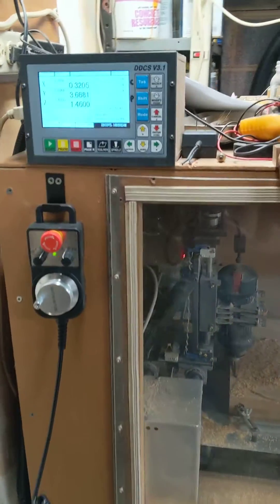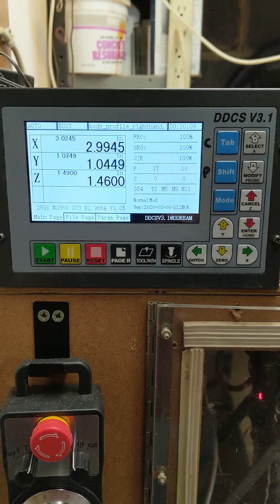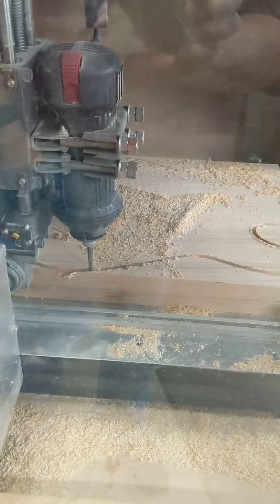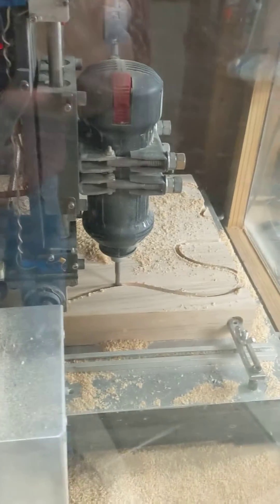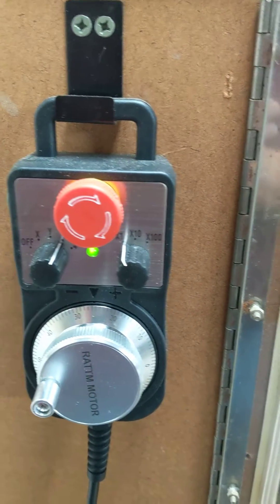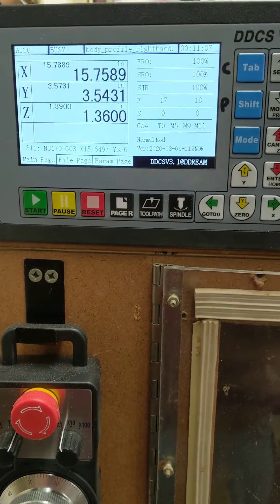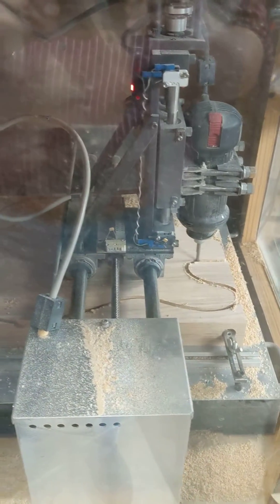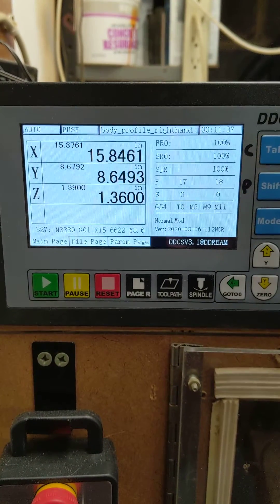DDCSV3.1 CNC Controller Review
Happy with the unit thus far.   I wanted to post a video of the unit actually performing work.  Most of the other videos I had seen were stupid unboxing videos or some wanabees with a bunch of steppers laid out on the kitchen table.  Hard to make a purchasing decision based on that but that is what I did!  I will post some more videos using the machine in different roles, like cutting a printed circuit board, etc...

I purchased this off of Aliexpress a few months ago.  It took a while to ship given the pandemic situation.  I am replacing an old PC that was running Linux EMC controller.  The reason I switched was that this unit has optically isolated I/O and a stepping engine that is FPGA based.  In addition, the unit is relatively inexpensive and has a nicely integrated pendant controller.

The initial software that was on the unit did not work correctly in inch units.  I updated to the most latest software and this resolved that (and many other issues).  My old NC files I used on EMC  so far seem to be working just fine without any edits.  My stepper controllers are Gecko 201 units.  I did have to make a simple adapter circuit that took the differential outputs for step and direction from this controller and converted them to +5V to ground signals that the Geckos desired (otherwise I would have had to rewire the cabling to the machine).  This conversion was done with a pair SN75173 receiver chips.

You can get the latest software from the support page on Facebook

Give me thumbs up if you like what you see.